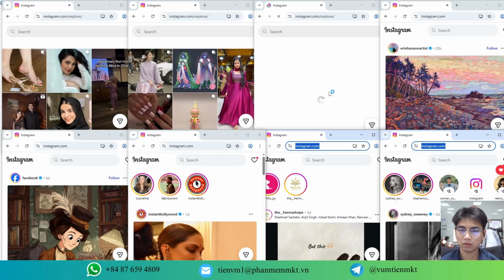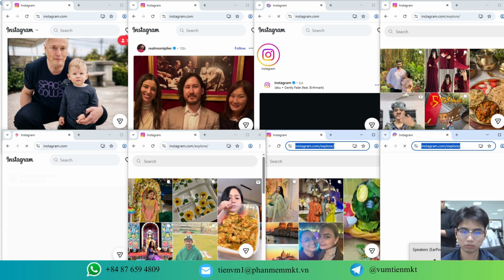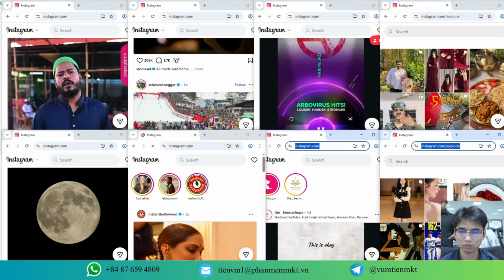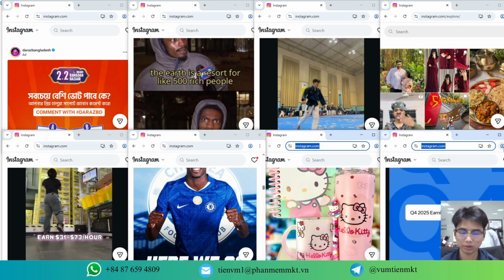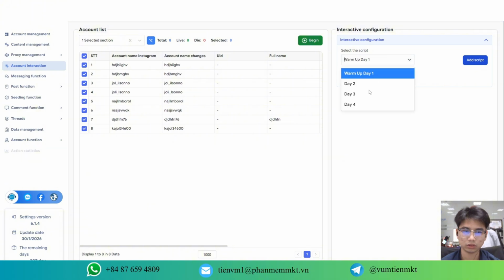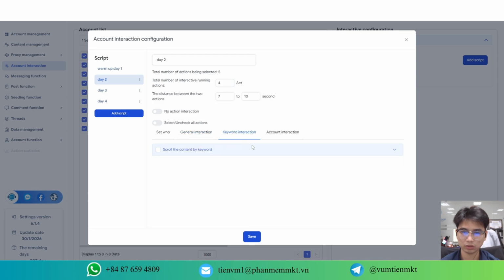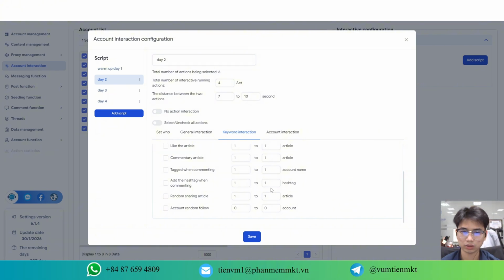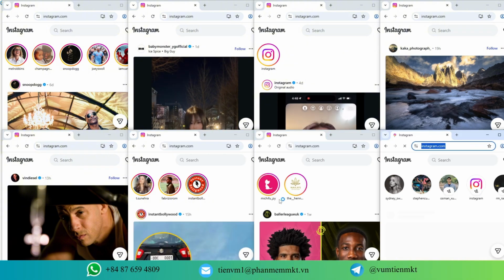Instagram Accounts Warm-Up Guide | Instagram Automation 2026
In this video, you’ll learn a complete Instagram warm-up guide to prepare your account for Instagram automation in 2026. This tutorial explains why warming up Instagram accounts is critical before posting content, running bots, or managing multiple accounts at scale.

You’ll discover how to warm up new and aged Instagram accounts safely using natural actions like scrolling, liking, following, and gradually increasing activity. The video also shares best practices to avoid checkpoints, shadow bans, and engagement drops when using Instagram automation.